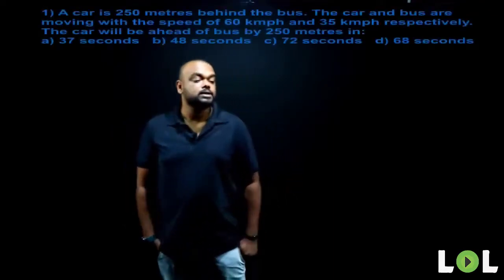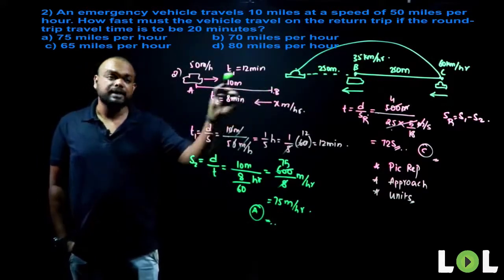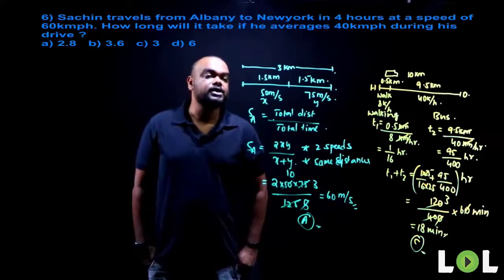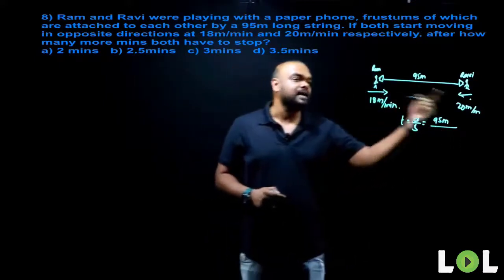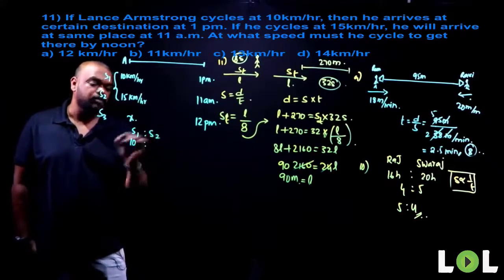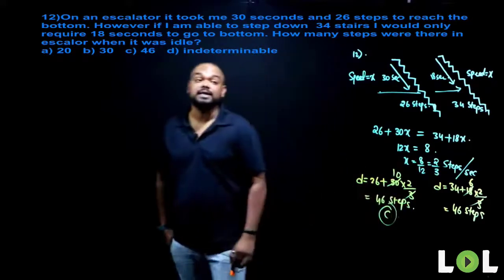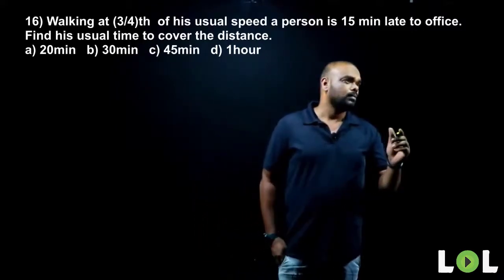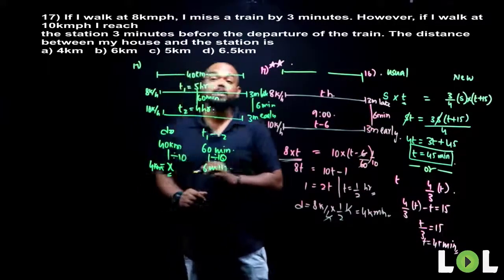CLASS 10 | TIME SPEED AND DISTANCE | WIPRO NLTH - 2021 | ABHILASH VARMA